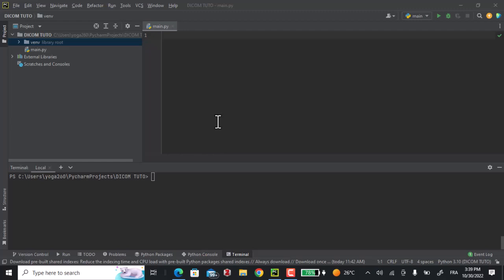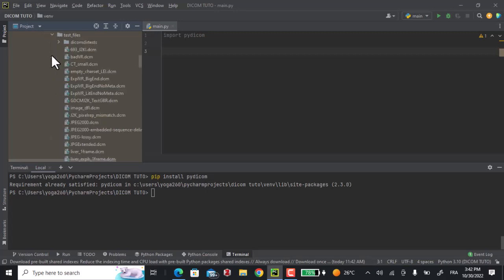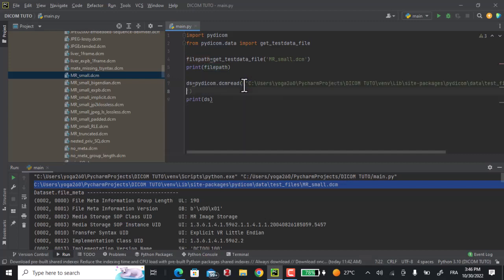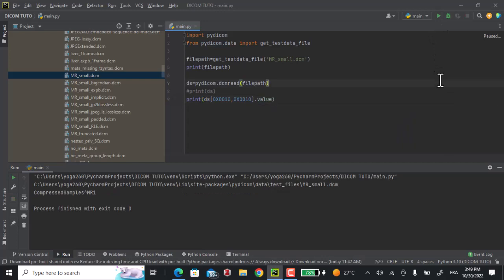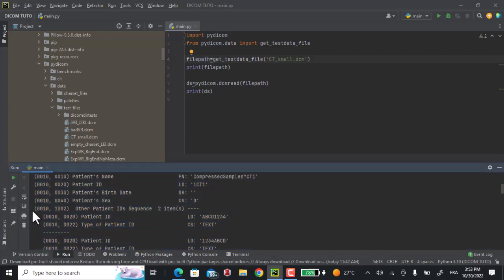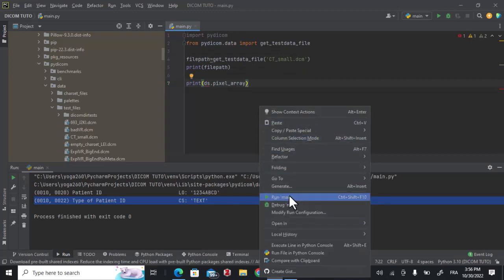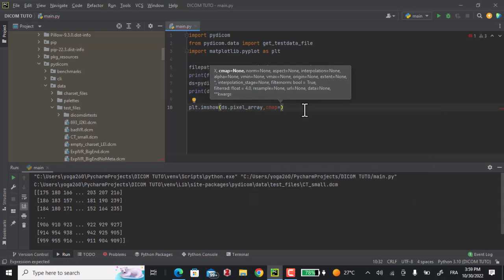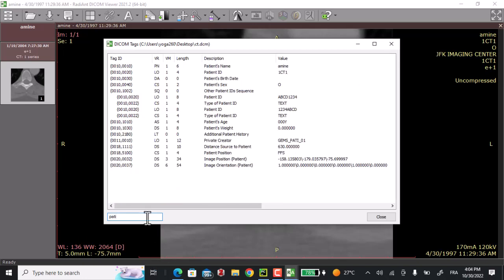Handling DICOM Medical Imaging Data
Handling DICOM images using pydicom